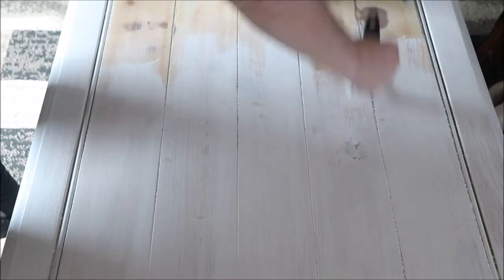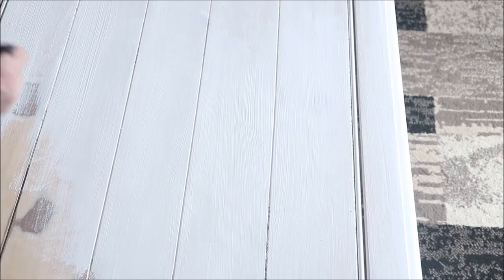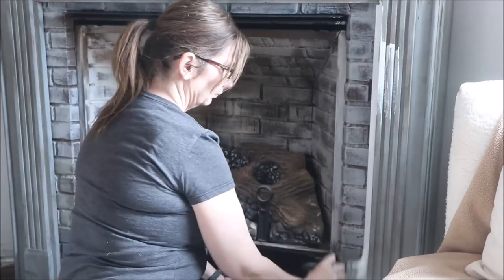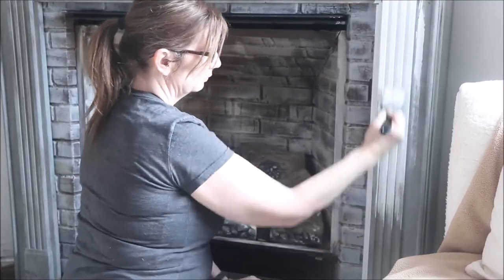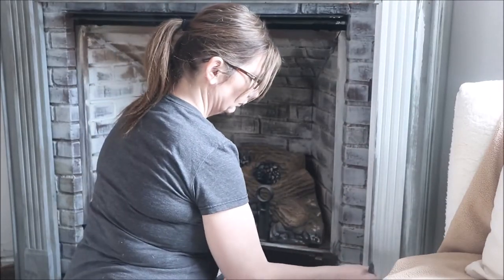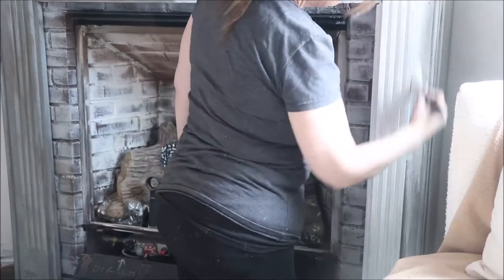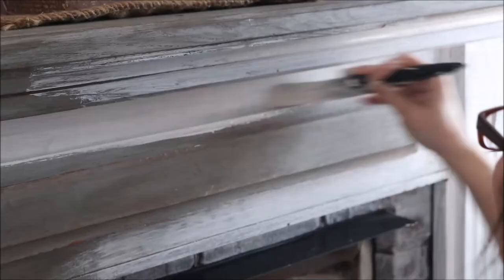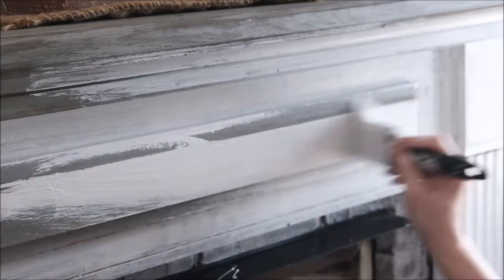FARMHOUSE LIVING ROOM MAKEOVER | BUDGET REFRESH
Welcome to the living room makeover.  I was feeling down because this space had gone too long without attention.  I had been postponing repairs and upgrades while waiting on new furniture.  We recently decided not to purchase new furniture but to give ours a little love and upgrade where we could.  The goal was to use as many neutrals as possible to keep it farmhouse style... on a very small budget. I am so happy with this space. I hope you can grab some inspiration and a few ideas for your space!

PEEL N STICK WALLPAPER
X-ACTO KNIFE